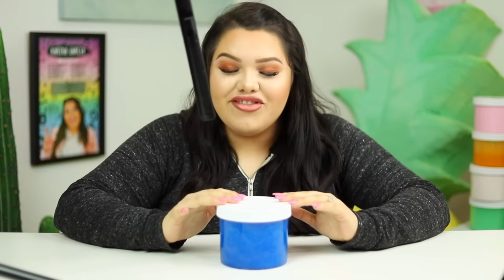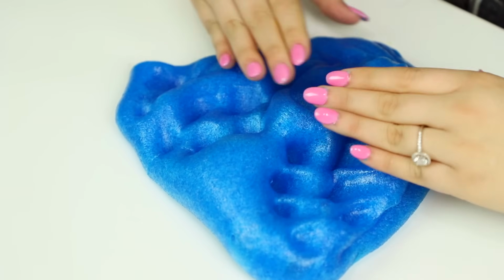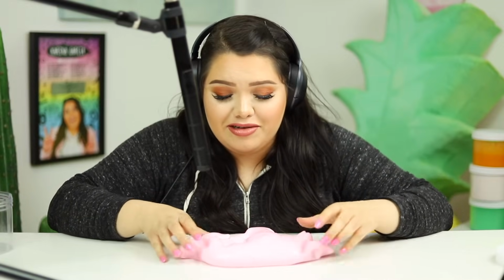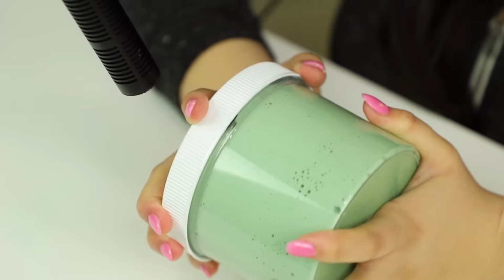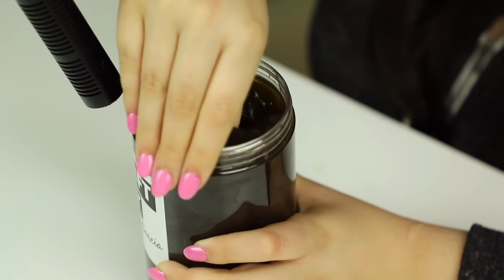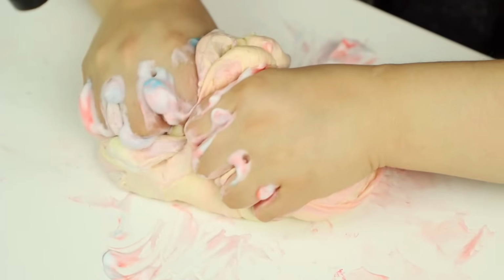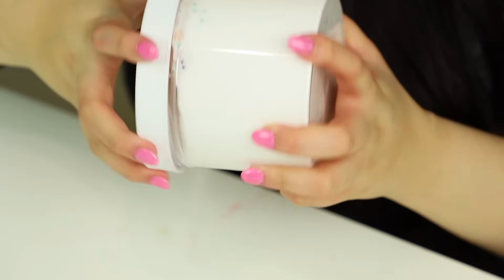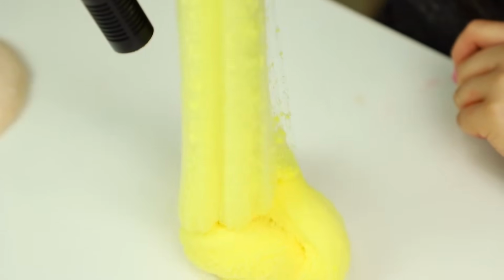i tried ASMR: Slime! Crunchy Slime, Cloud Slime, Butter Slime & More!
I tried ASMR again! Slime in your ears!!!

HERE'S HOW TO BUY ALL OF MY CRAFT CITY SLIME, SQUISHY & DIY PRODUCTS AND MAKE YOUR OWN CLEAR SLIME ASMR!

DO YOU HAVE ALL THREE OF MY BOOKS?
Must-Try DIYs: 20 Crafts & Life Hacks
DIY Slime
Next-Level DIY Slime